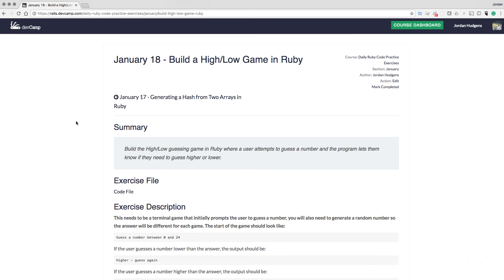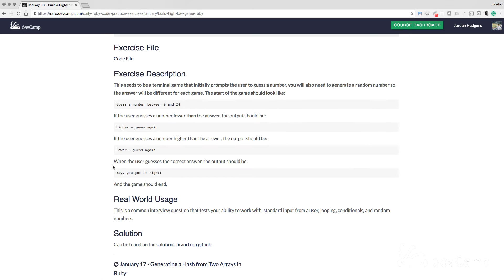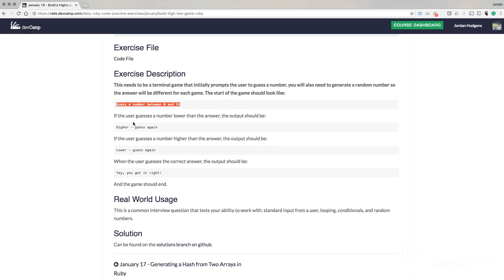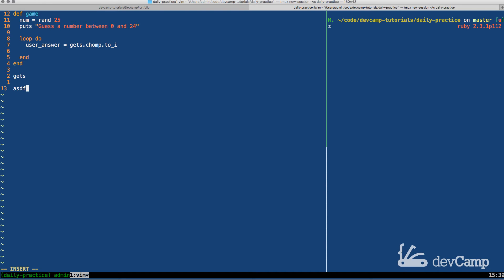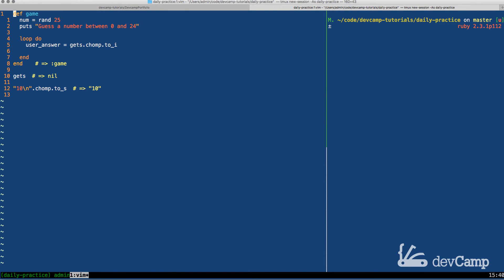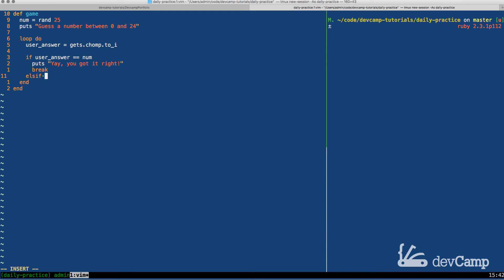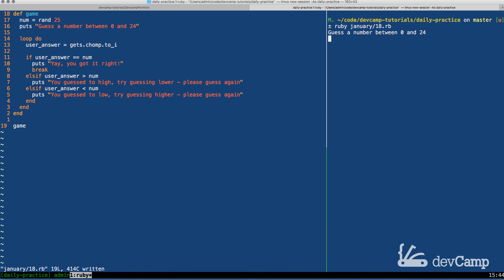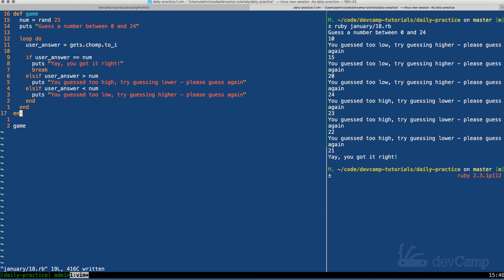Code Interview Question: Build a High-Low Game in Ruby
This Ruby coding problem tests your ability to implement conditionals, work with user input, and generate random numbers.